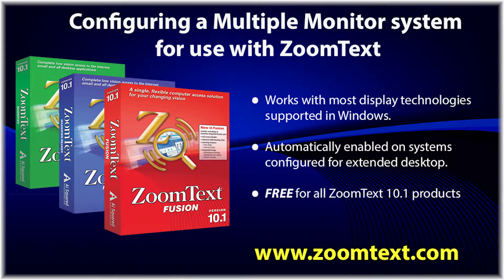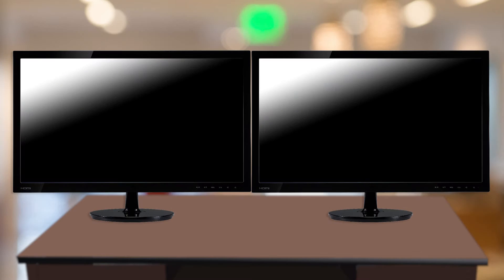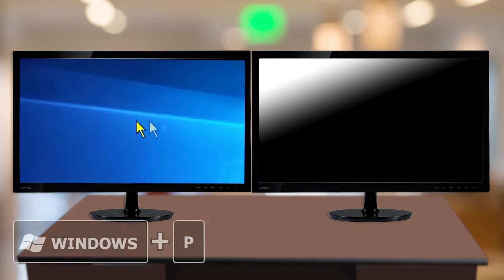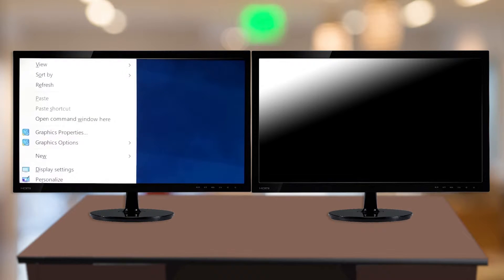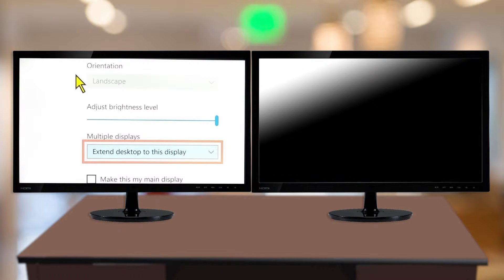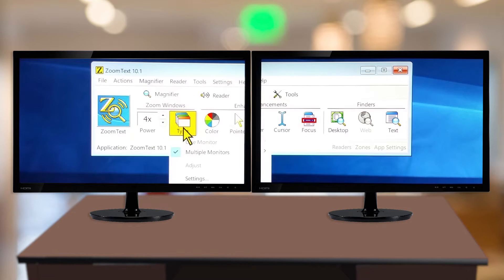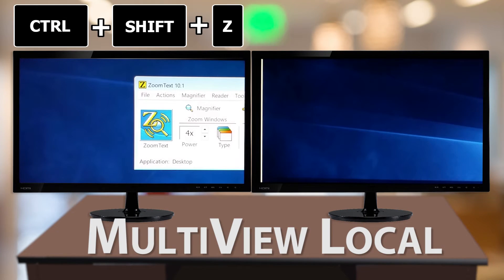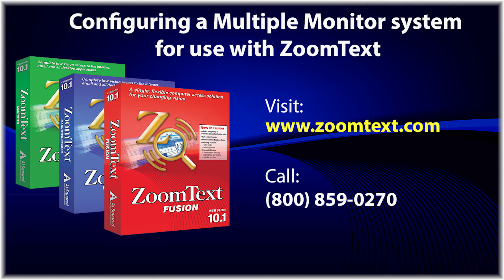Configuring a Multiple Monitor system for use with ZoomText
In this video, we will show you how to configure your system for use of multiple monitors with ZoomText.